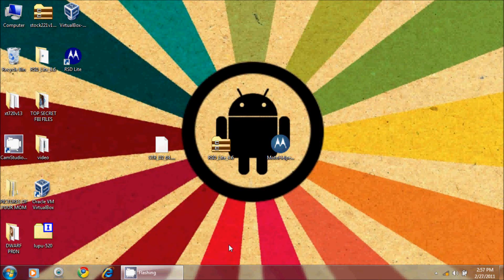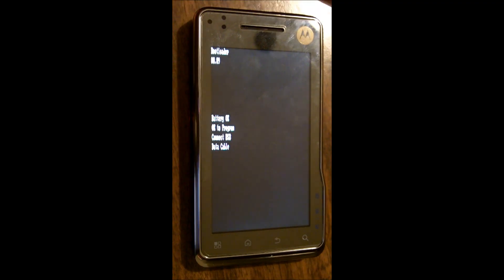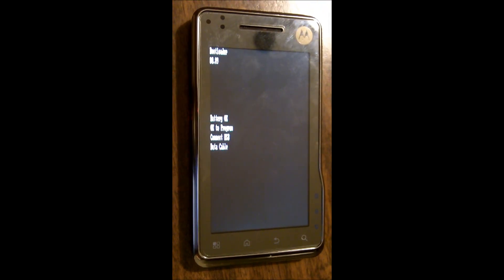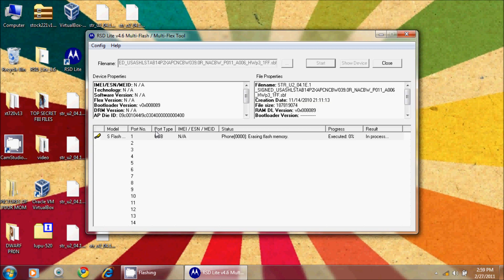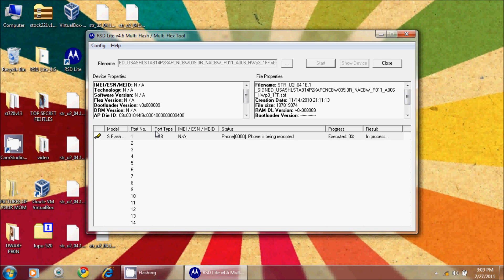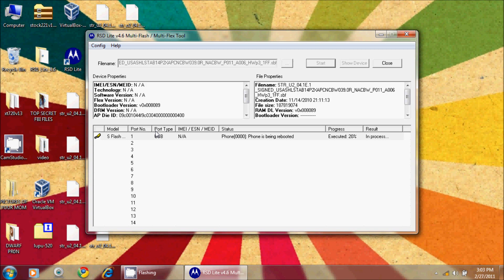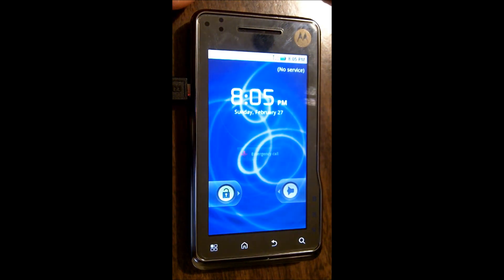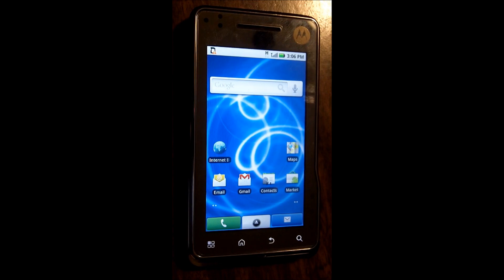Tutorial - Flashing the Milestone XT720 back to Stock SBF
If you are watching this video, I am assuming that you have already watched my previous video that shows how to install RSD Lite, and the Motorola Drivers.  You should have also downloaded an SBF file to flash.  This part of the process can be seen in another video:

If you follow these instructions correctly, you should be able to bring your Milestone XT720 back to it's stock form.

As usual, I have started a thread over in the XDA Forums to discuss these videos: